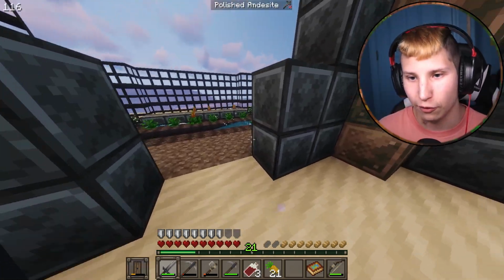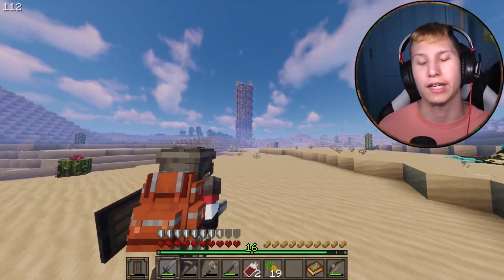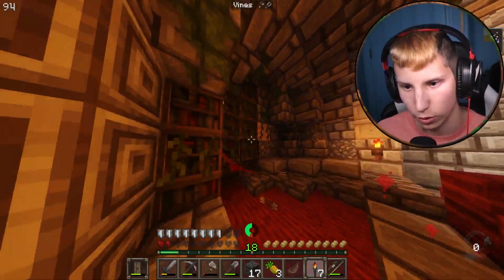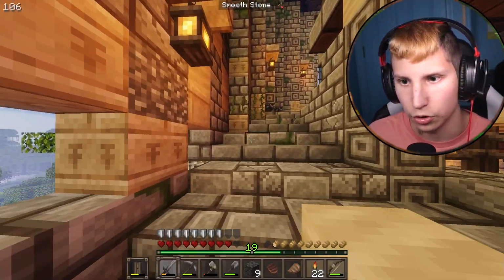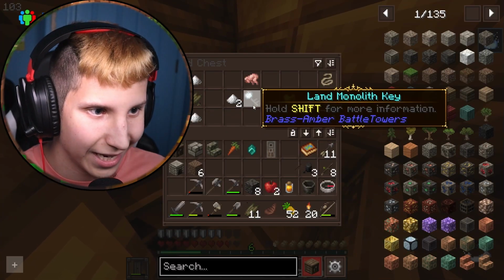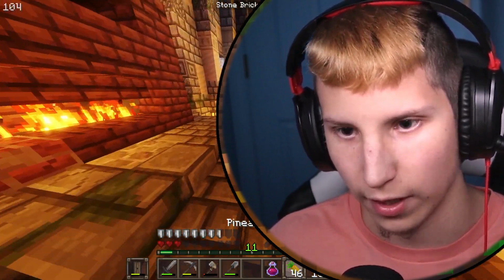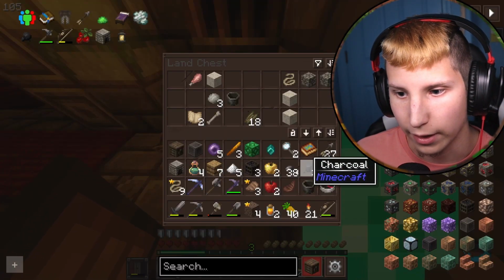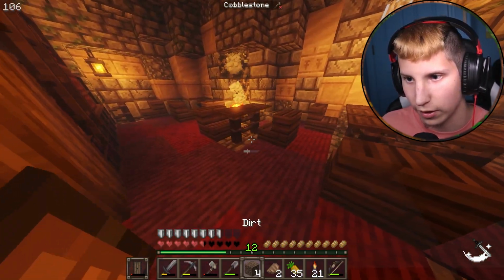This Tower will Make You RAGE in Minecraft! - EP 5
Episode 5 is here! THIS is by far the most I've EVER raged on camera! Expect way more rage in the future! Will I defeat this INSANE dungeon? You'll have to find out by watching this epic DawnCraft Gameplay!

My Microphone (BEACN Mic)
My Turtle Beach Headset
Trust in the Lord with all your heart and lean not on your own understanding; in all your ways submit to Him, and He will make your paths straight.